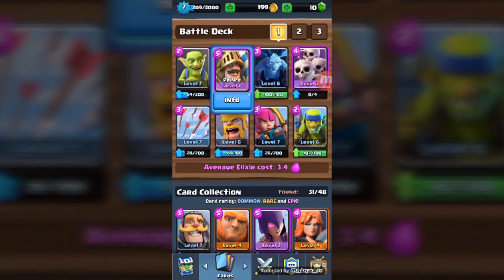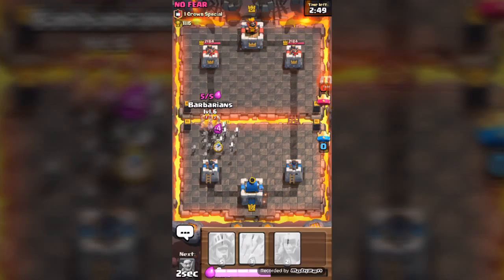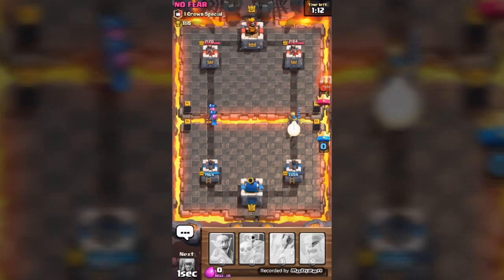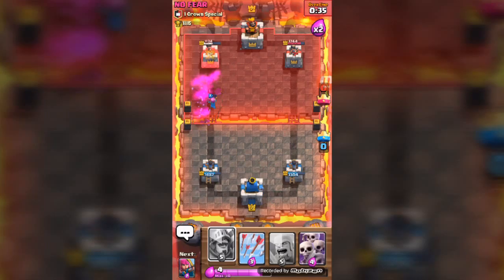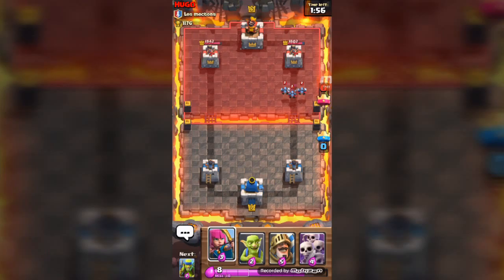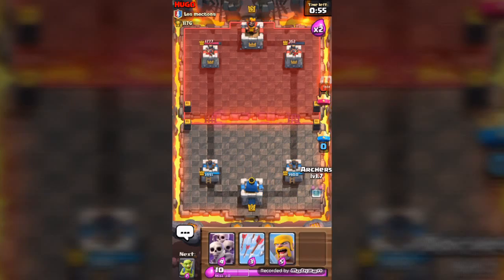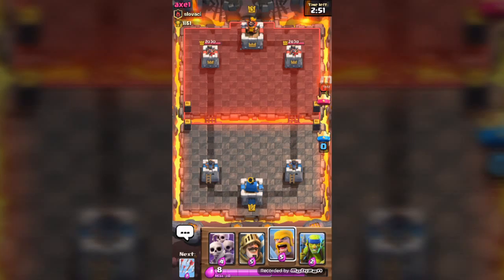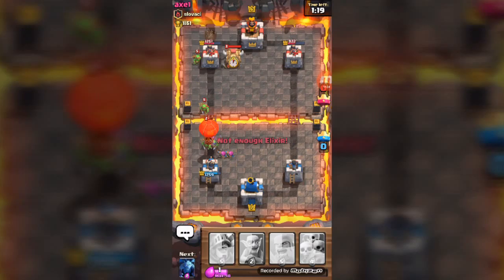Clash Royale Gameplay!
Hey guys it's me, duck destroyer with my first Clash Royale video. Pretty epic stuff goes on in the battle arena.